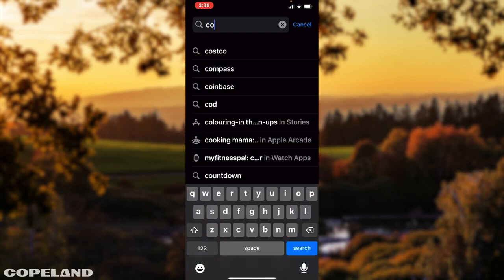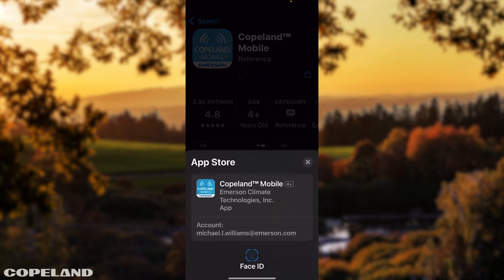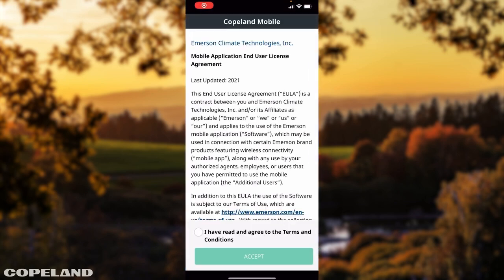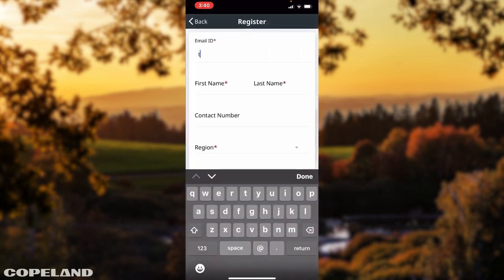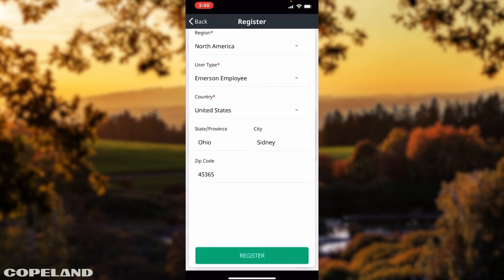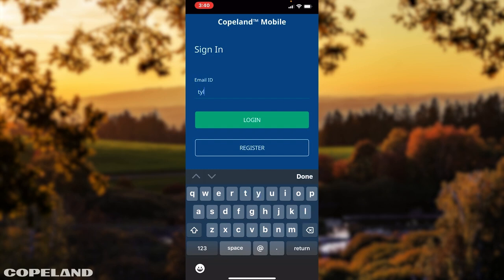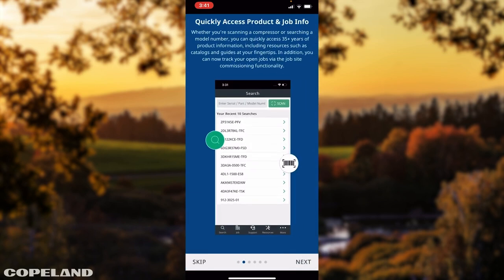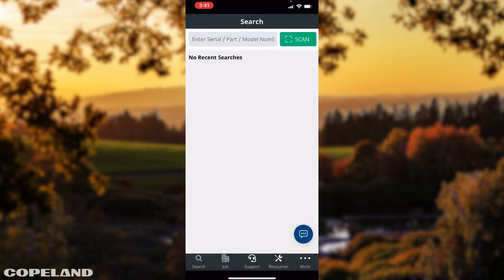Copeland Mobile App Installation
The Copeland Mobile App is an intuitive and user-friendly application crafted to assist installers and service technicians in locating the ideal compressor replacement. In this video, we demonstrate the step-by-step installation of the Copeland Mobile App.